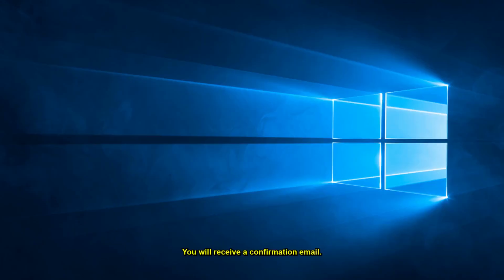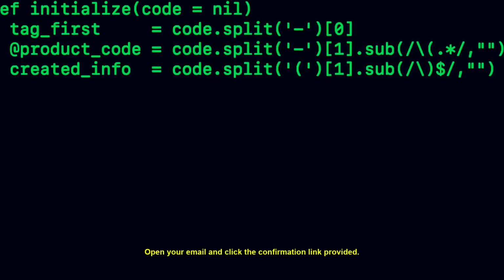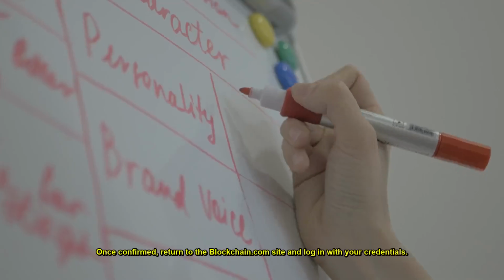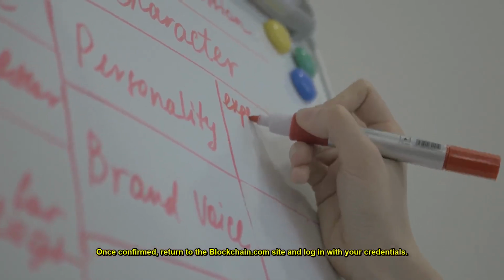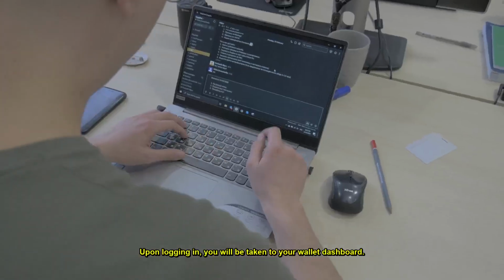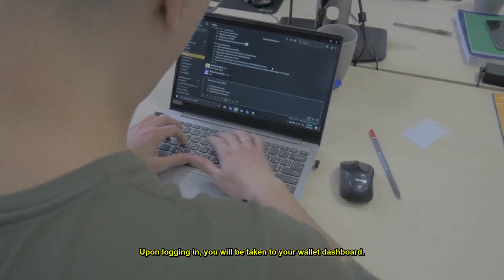How to Secure Your Bitcoin with Blockchain.com - Easy Tutorial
In this step-by-step tutorial, we’ll guide you through the process of securing your Bitcoin using Blockchain.com. Learn how to create a secure wallet, manage your private keys, and protect your cryptocurrency from potential threats. Whether you're a beginner or an experienced user, this easy-to-follow guide will help you safeguard your digital assets effectively.